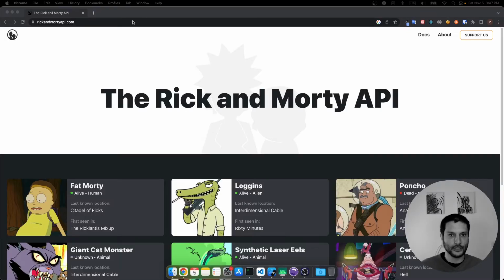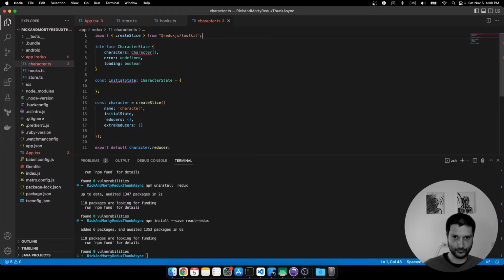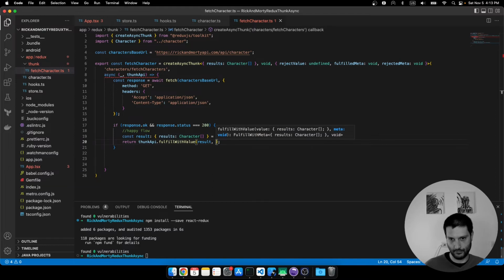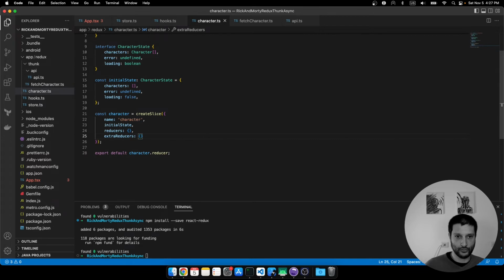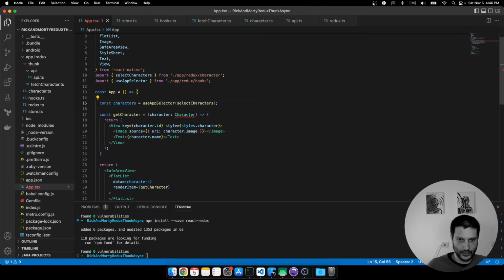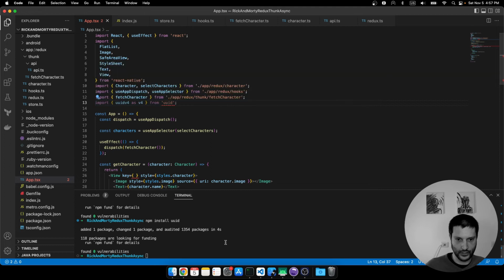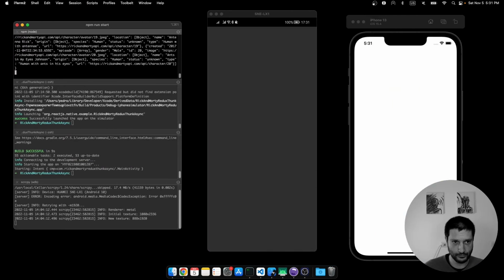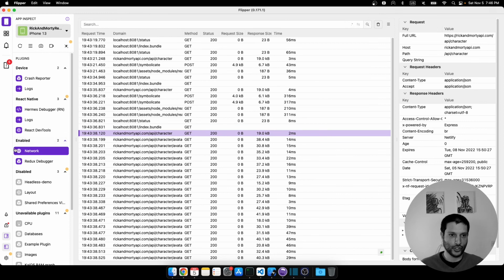React Native (Typescript) how to use redux thunk from redux toolkit for async calls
Hey you!

In this video we will dive into redux thunk and how to use redux thunk from redux toolkit.

Redux thunk is used for handling async calls like an http call and integrate it with redux store.

In our previous video we focused on sync calls using redux toolkit this time we focus on async calls.

We will dive into how to set it up and how to use it.

Leave your questions, suggestions or thoughts in the comments down below!

See you! ;)